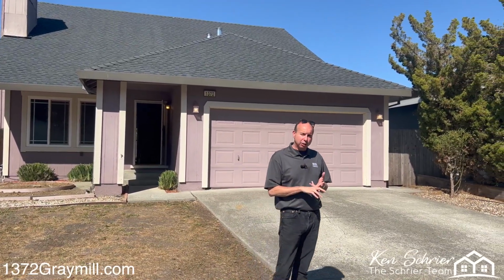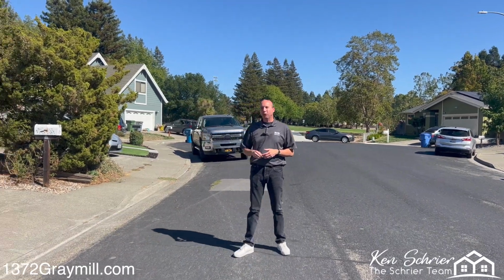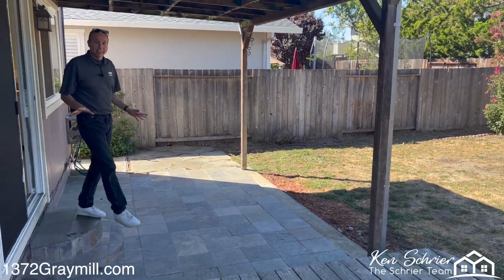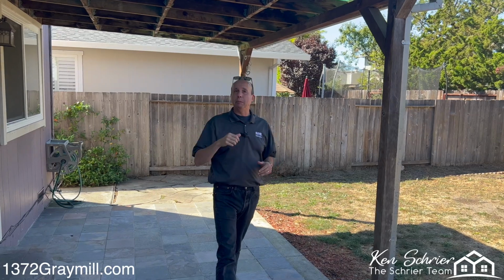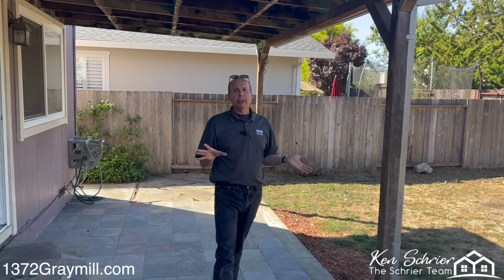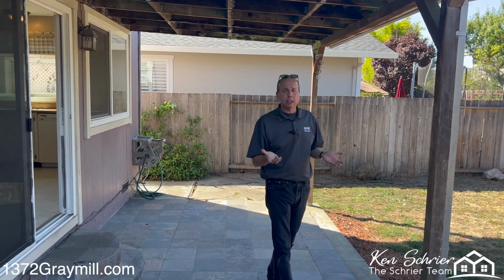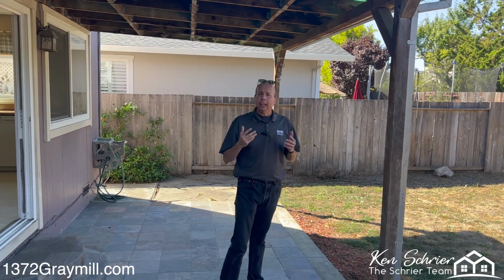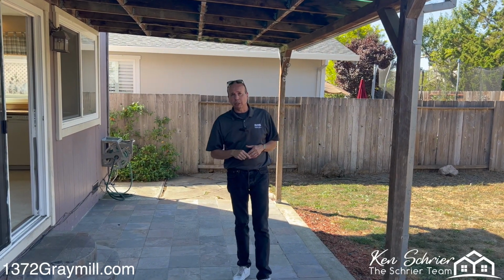1372 Graymill Court, Rohnert Park, Ca. 94928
Located in Popular "G" Section of Rohnert Park and just a few houses down from from Golis Park, this 4 bedroom home offers primary bedrooms and full baths on both the main and upper level. Additional features include vaulted ceilings, dual pane windows with custom blinds, a newer roof, water softener system, and a private backyard with a covered patio.
     Just minutes away from local shopping and restaurants, Hahn and Evergreen Elementary Schools, Lawrence Jones Middle School, Foxtail Golf Course, Taylor Mountain hiking trails, The Smart Train, and the 101 Freeway.